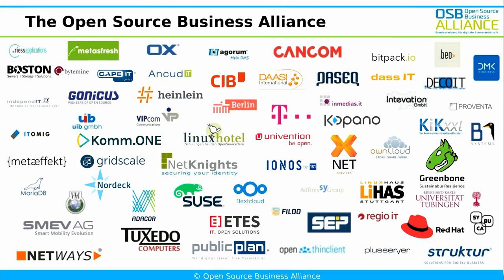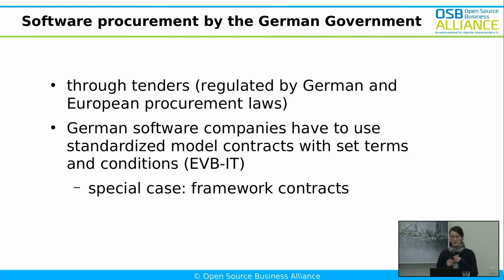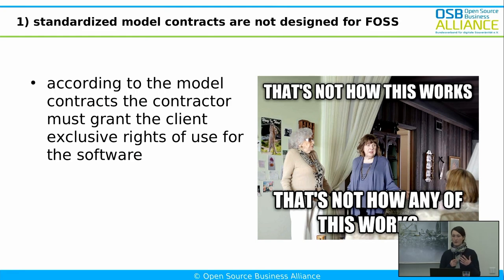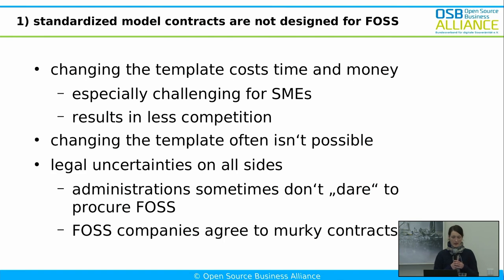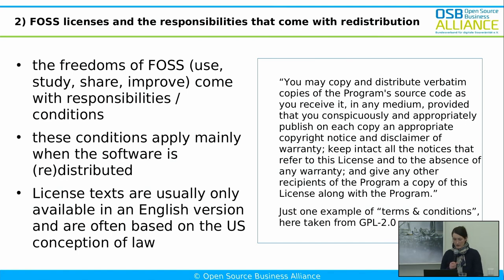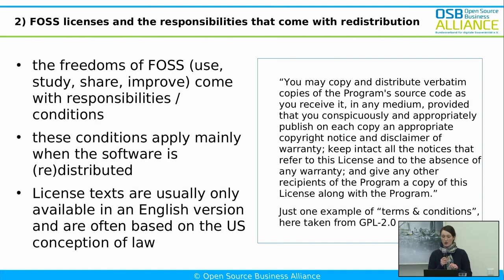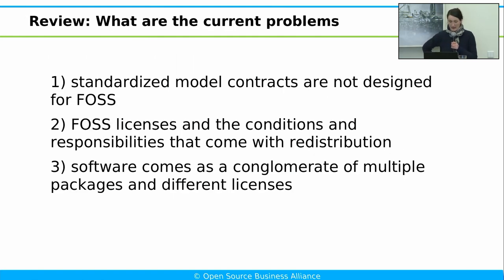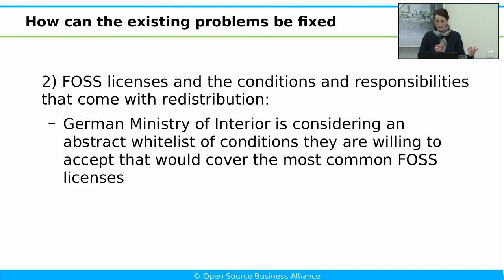FOSSBack: Miriam Seyffarth – Why isn't the German administration procuring more FOSS?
The software procurement by the German administration usually works through the EVB-IT, which are standardized model contracts. These are however not ideally designed for the procurement of FOSS.

A survey by the Open Source Business Alliance among the members of the association revealed typical recurring practical problems with the procurement of Open Source Software by the public administration. In this talk we want to illustrate the reasons for these problems and present ideas how the procurement of Open Source Software can be improved and made easier for all those involved. We combine this with an outlook to the impending changes and developments in public procurement with regard to the public procurement of Open Source Software.